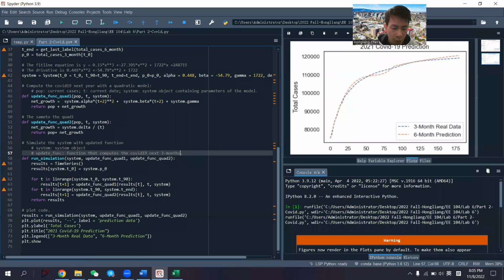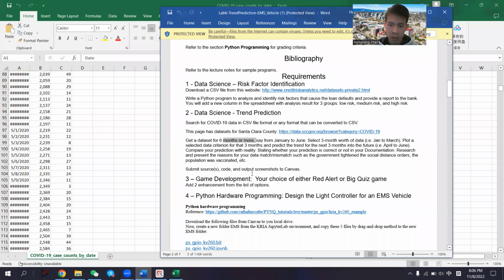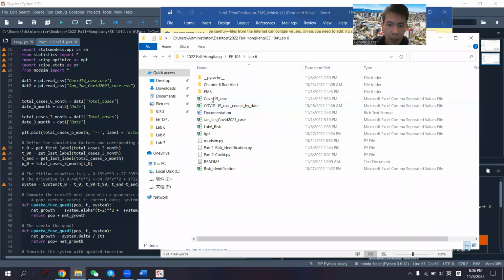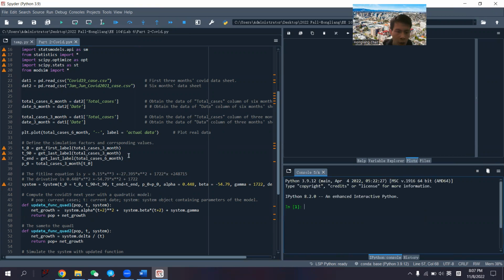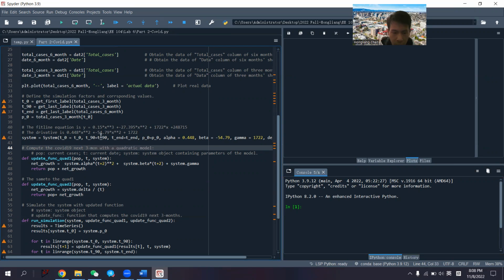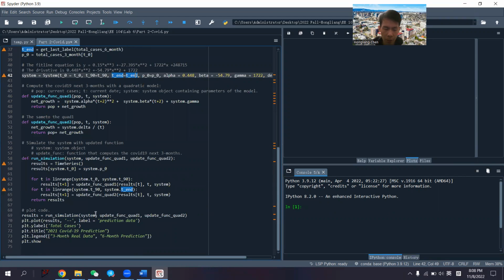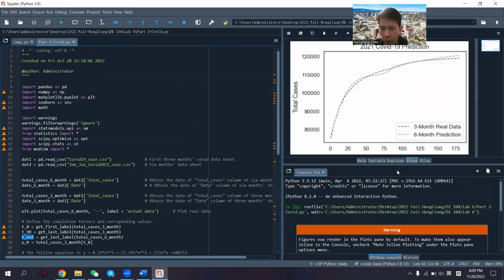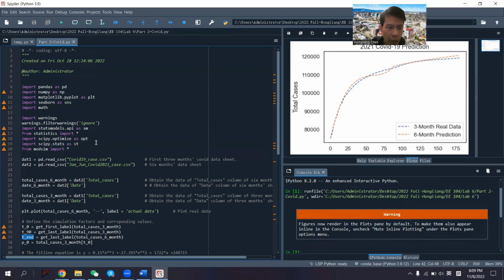Lab6 Part2 Trend Prediction